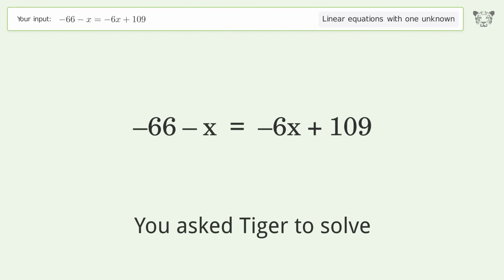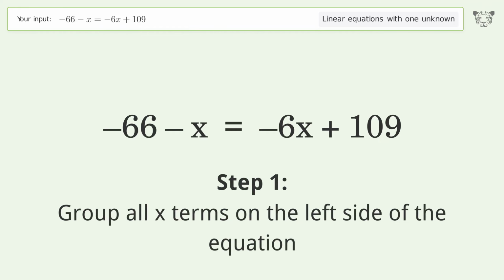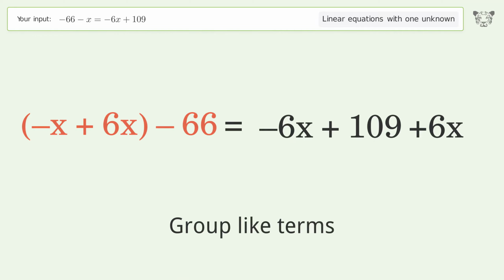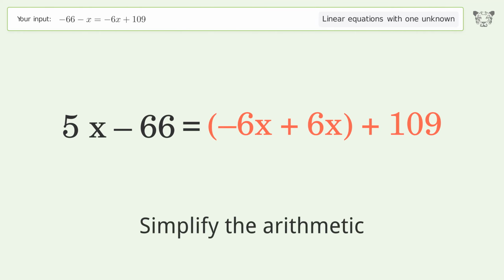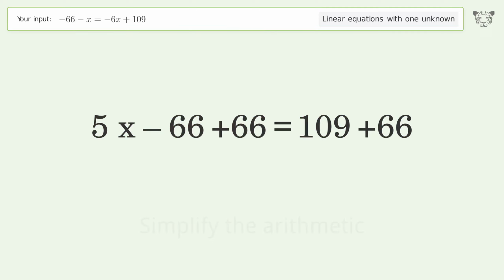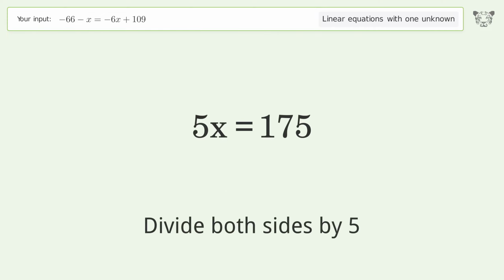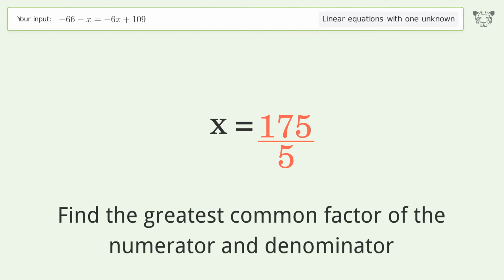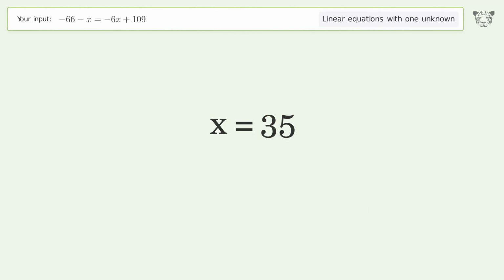Linear equation with one unknown: Solve -66-x=-6x+109 step-by-step solution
Solving -66-x=-6x+109 using the linear equation with one unknown solver

for a step-by-step and more tips and tricks for dealing with linear equations with one unknown.